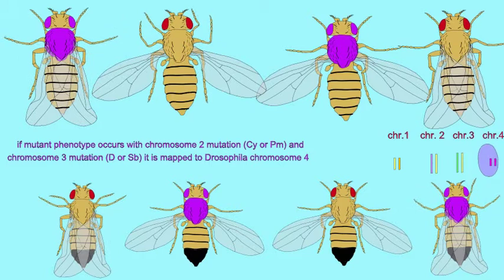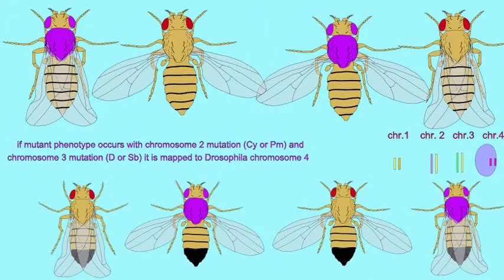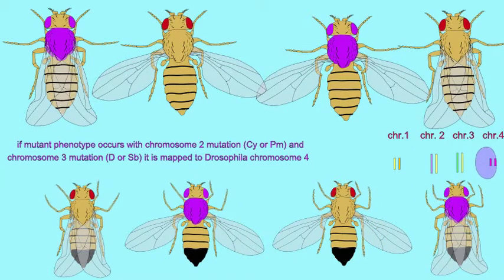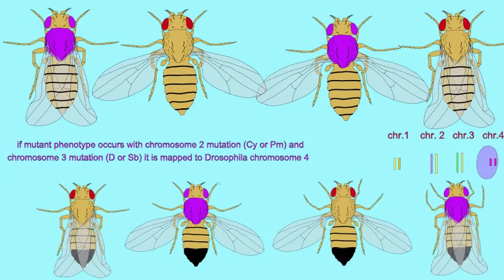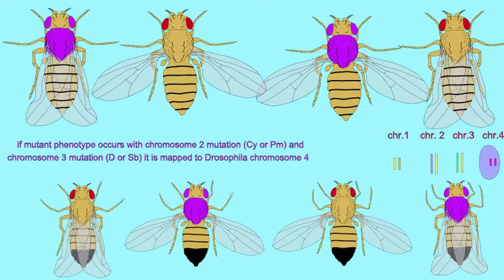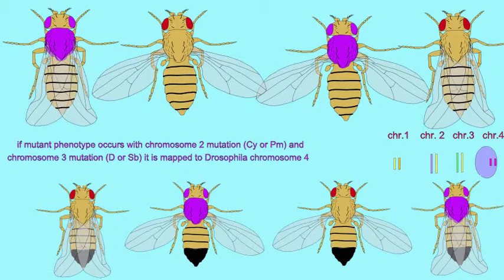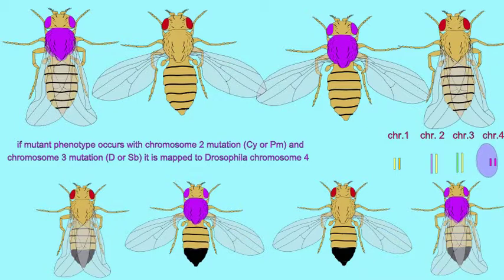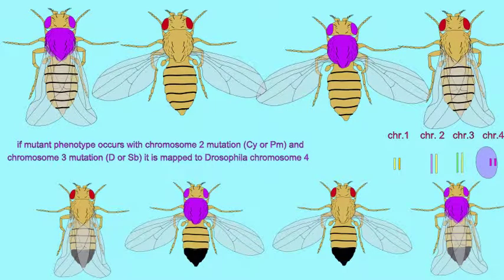MAPPING IN DROSOPHILA USING Curly/Plum; Dichaete/Stubble--chromosome 4